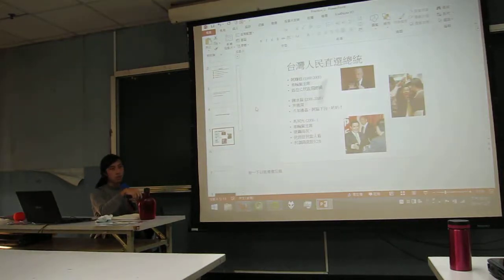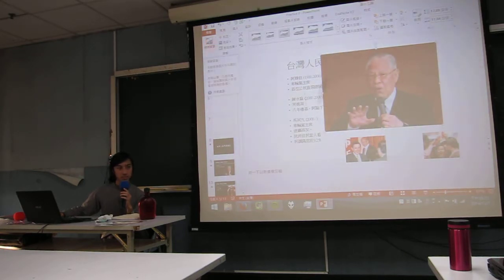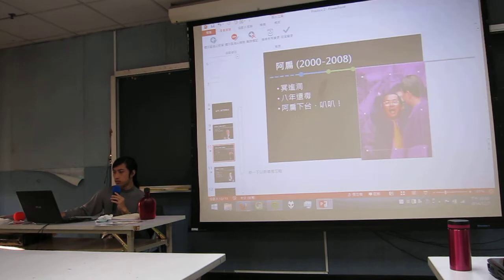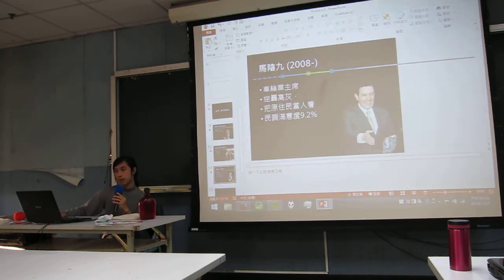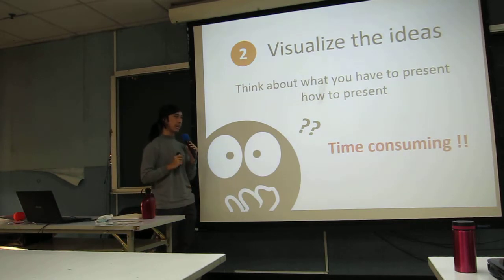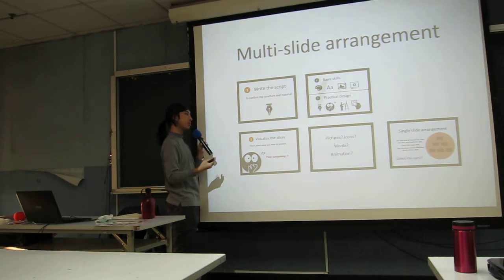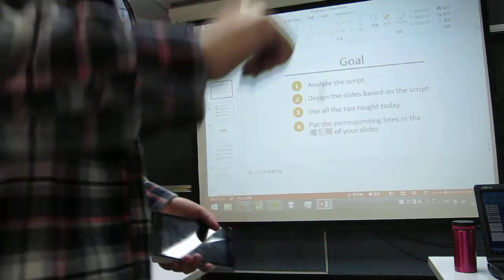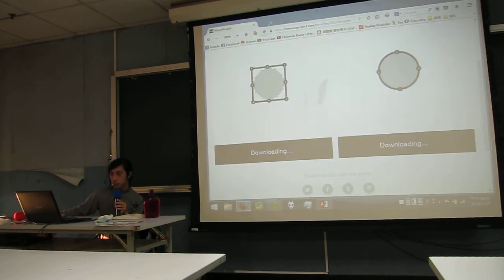Richard Lin-SGD 4 Slides Design #3-20141207